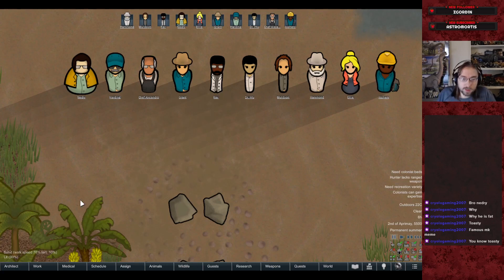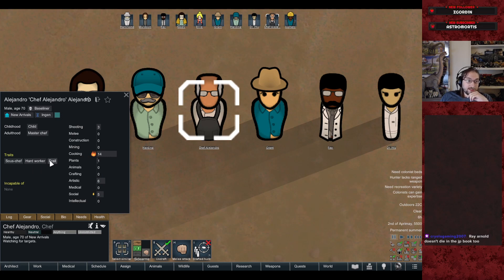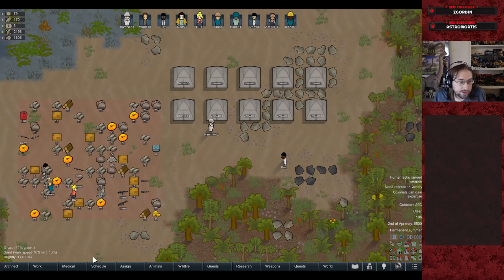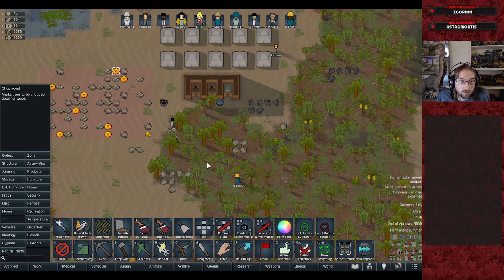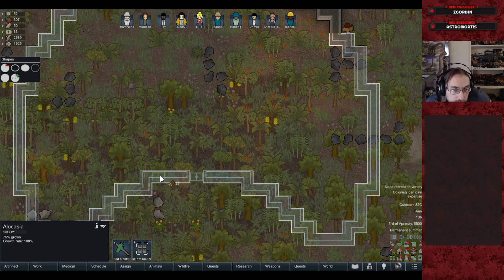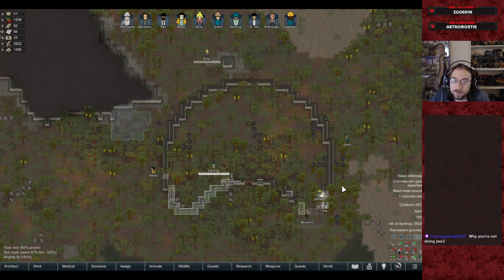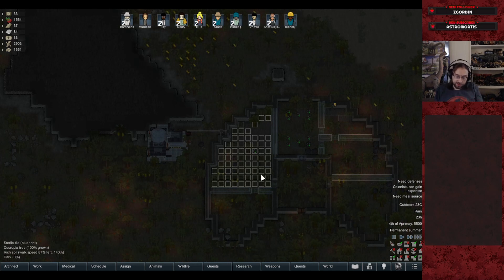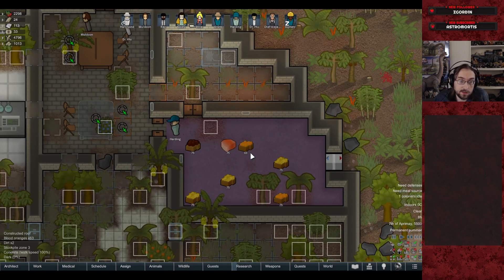Building Jurassic Park in a Hyper Modded RimWorld: Jurassic RimWorld #1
MODLIST:
Vanilla Backgrounds Expanded
HugsLib
Faction Control 1.4
Designator Shapes
Xenotype Spawn Control
Cash Register
'[SYR] Set Up Camp'
Tradeable Trinkets (Continued)
Vanilla Expanded Framework
Gastronomy
Vanilla Apparel Expanded
Wall Light
Pick Up And Haul
Medical Tab
Vanilla Backstories Expanded
Vanilla Weapons Expanded - Non-Lethal
Vanilla Textures Expanded - Variations
WorldEdit 2.0
Vanilla Ideology Expanded - Icons and Symbols
Vanilla Social Interactions Expanded
Vanilla Furniture Expanded - Production
Vanilla Skills Expanded
Vanilla Ideology Expanded - Relics and Artifacts
Vanilla Hair Expanded
Vanilla Furniture Expanded - Props and Decor
Vanilla Ideology Expanded - Memes and Structures
Vanilla Furniture Expanded - Power
Vanilla Apparel Expanded â€” Accessories
QualityBuilder
Vanilla Expanded - Ideology Patches
Trading Control
RPG Style Inventory Revamped
Tropi[CKAPP] Rainforest Mod (Continued)
RT Fuse
Primitive Floors (Continued)
Smarter Construction
Simply More Bridges (Continued)
No Self Tame
QualitySurgeon
Progress Renderer
ProxyHeat
Natural Paths
Mod Manager
Quarry
Moonlight
Build From Inventory
Doors Expanded
Locks
Simple sidearms
Keep Bed Ownership
Interaction Bubbles
Camera+
Dubs Bad Hygiene
Auto-Cut Blight
While You're Up / PUAH+
Graphics Settings+
Grazing Lands
Tabletop Trove - Additional Joy Objects and Decor
WeaponStats
GlitterNet
Geological Landforms
Yayo's Animation (Continued)
Character Editor
Rimmunator - Weapons (Continued)
Diseases Overhauled
Dubs Skylights
Fences And Floors (Continued)
Hospitality
'Hospitality: Storefront'
Jurassic Rimworld (Continued)
Conduit Deconstruct
Concrete Walls
Dub's Paint Shop
Jurassic Park Operation Genesis - Soundtrack
'Custom map: The Earth'
Common Sense
'[JDS] Simple Storage'
Biomes! Core
CleaningArea
CaravanOptions
Vehicle Framework
Choose Wild Animal Spawns
Camping Tent
Bridgello
Biomes! Islands
Allow Tool
Vanilla Vehicles Expanded
Fallout Traits
RimTraits - General Traits
Synergistic Traits
Vanilla Traits Expanded